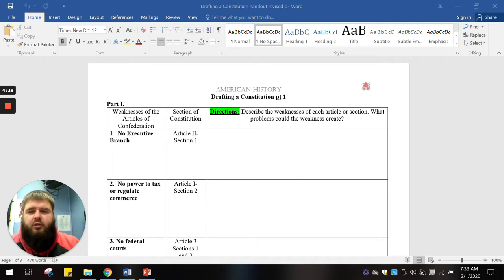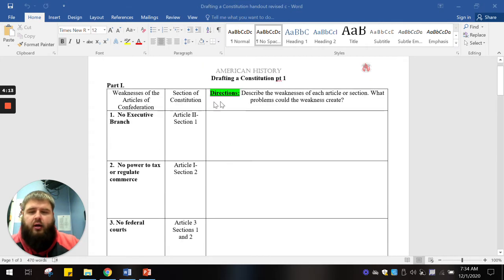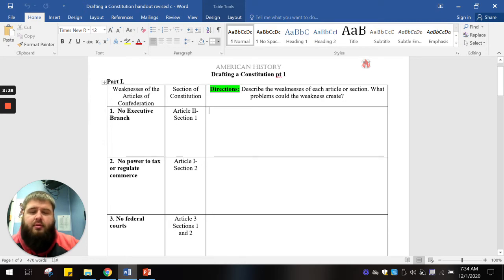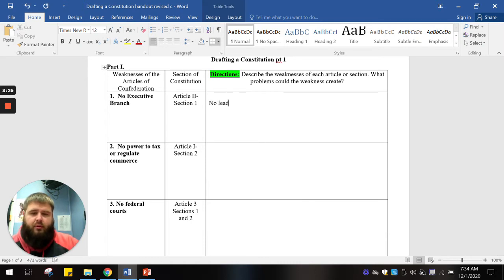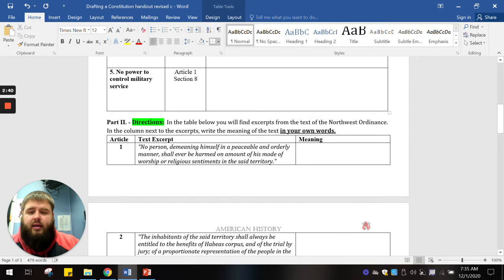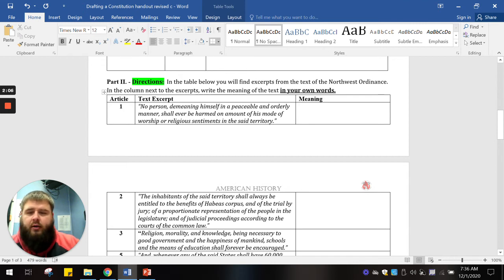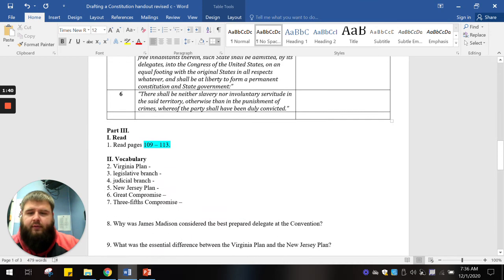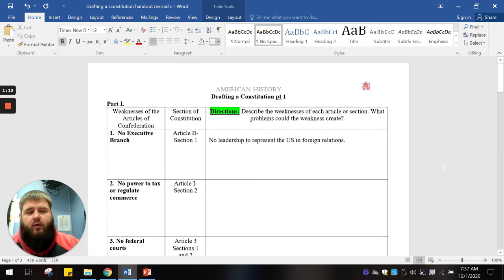Drafting a Constitution & Review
Directions and examples for the lesson on 12/1/20.